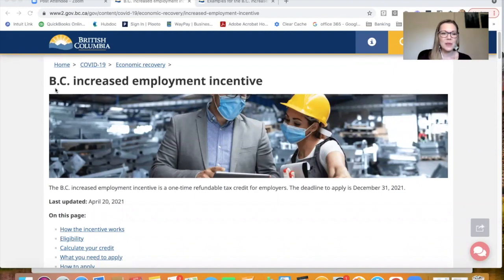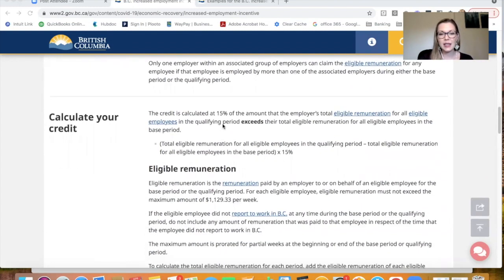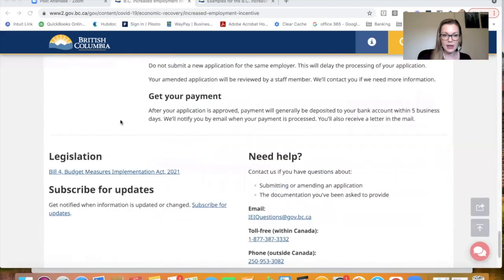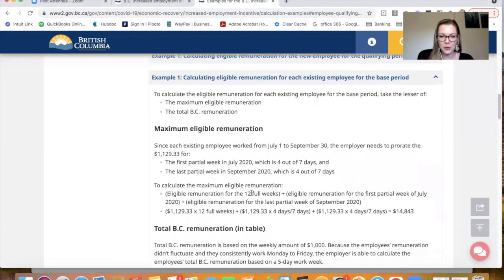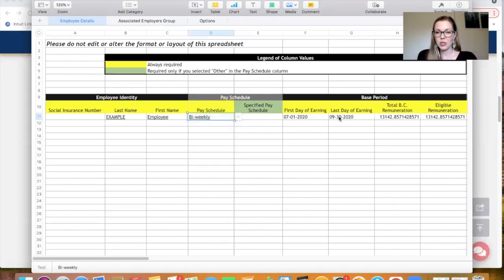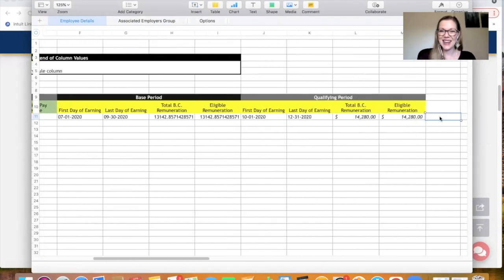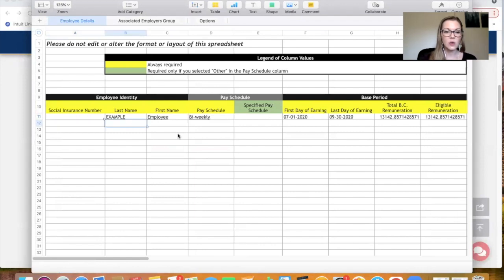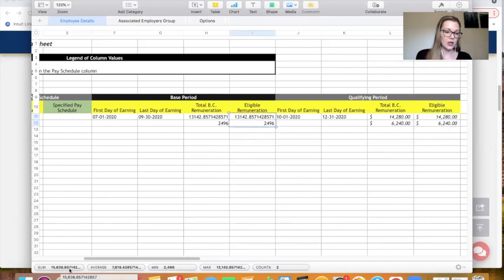How To Calculate the BC Increased Employment Incentive - New Covid Wage Subsidy for British Columbia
*NEW Wage Subsidy* BC Increased Employment Incentive - COVID 19 Wage Subsidy for British Columbia Employers - HOW TO Calculate from Deximal Accounting Inc.